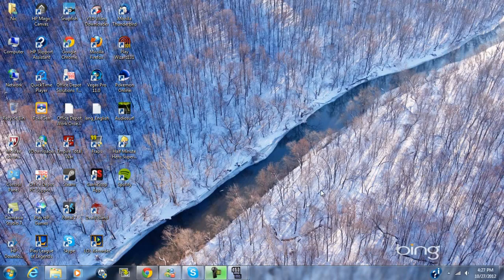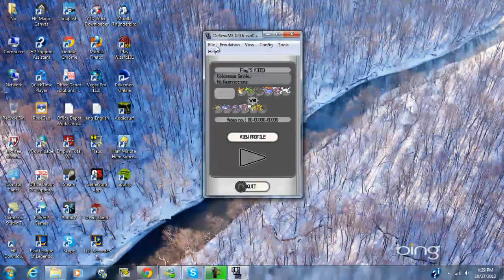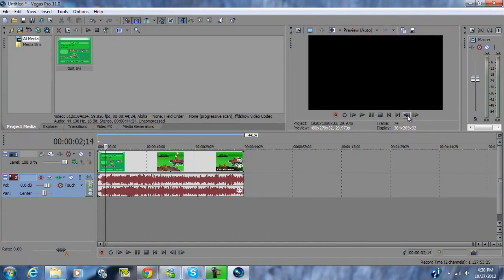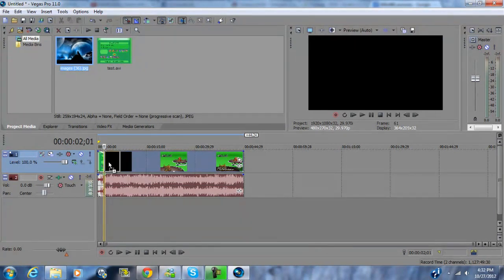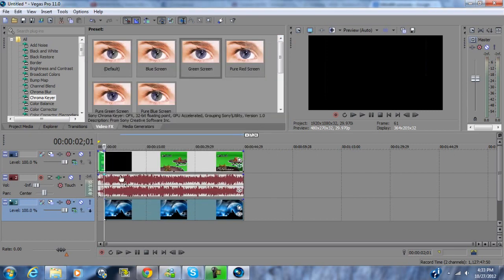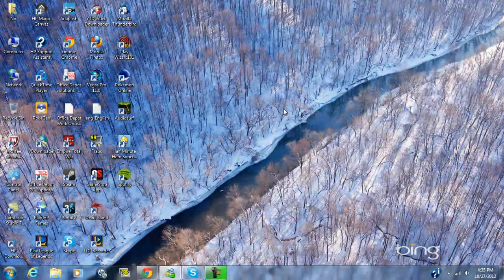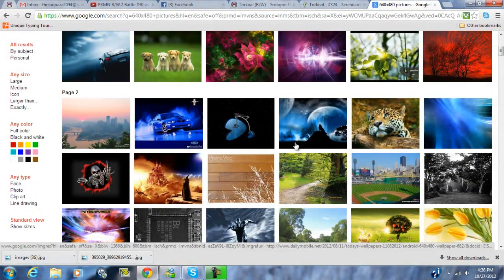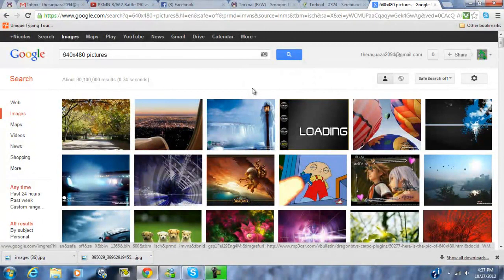600 Sub Special-How to Greenscreen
Can we get 30+ likes for this video? It really helps.

Well here you guys go. You asked for it, and I am delivering.  The greenscreening tutorial, hope you all will enjoy.